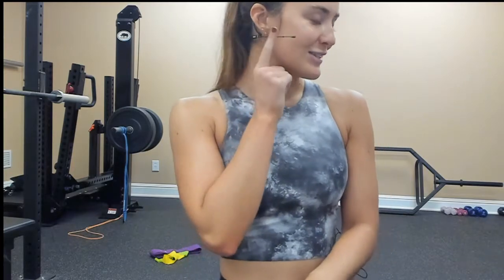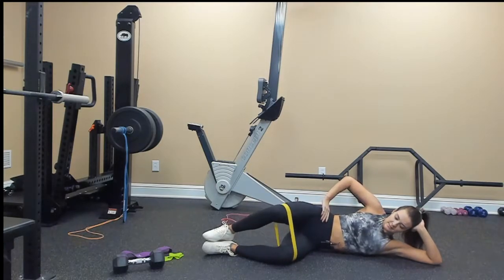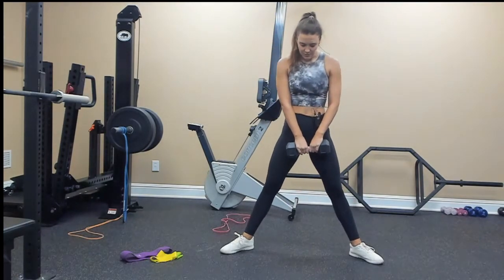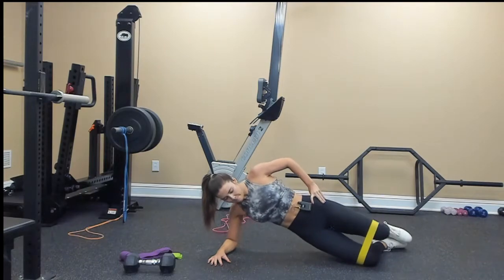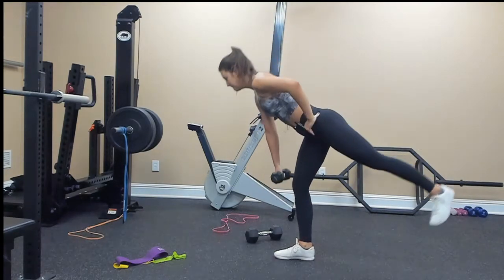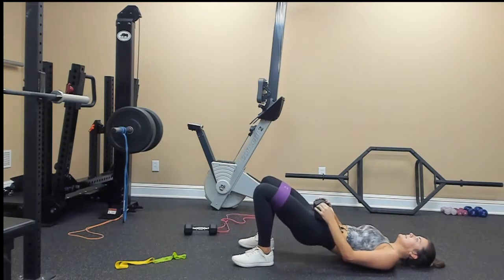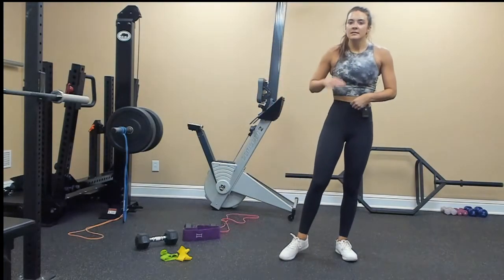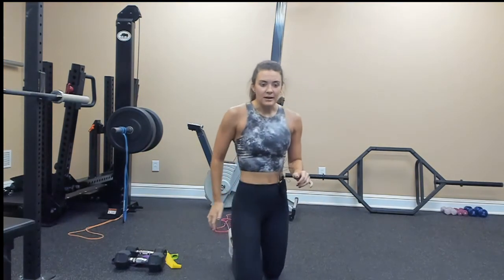Fytfam - Lower Body W. Kenzie